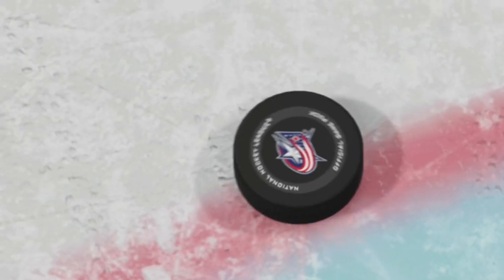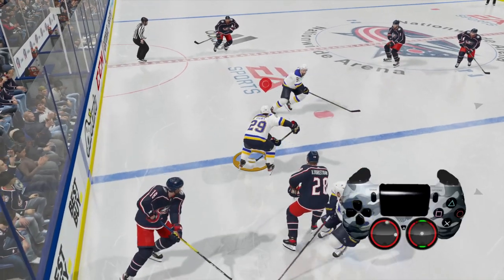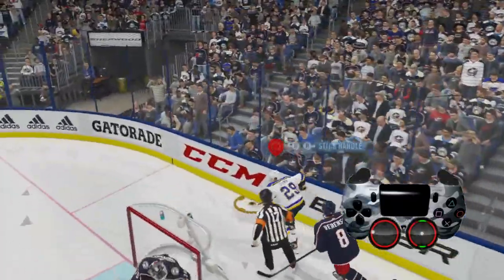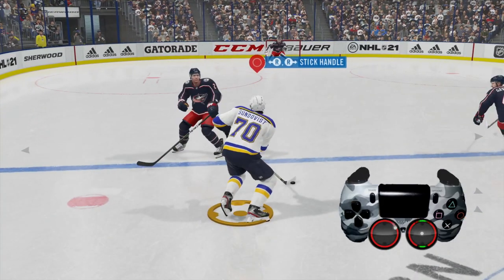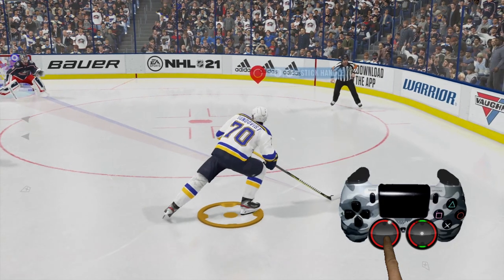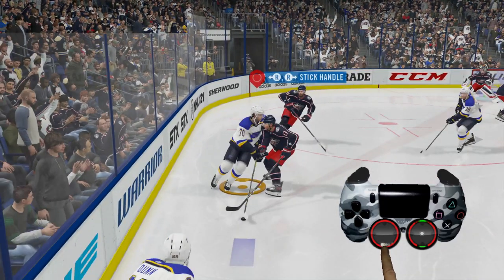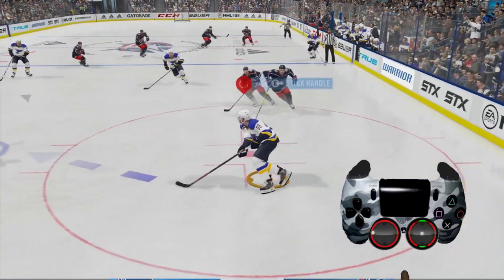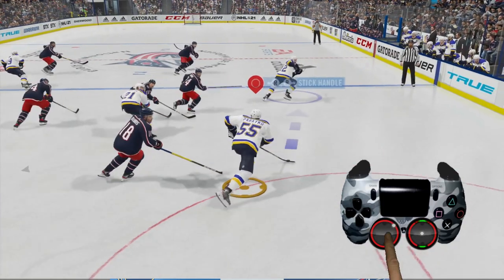NHL 21 how to skate faster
welcome to NHL 21 today we are going to learn how to skate faster using the speed boost. once we learn that we're going to learn a few other tricks regarding the speed boost. one of those tricks is puck control that being if we're skating fast it is very easy to lose control of the puck all you need to have is a defensive player touch you and you will lose control of the puck. for the speed boost to be effective it is usually good to combine it with a deck or consider skating in a circle away from an opponent and using the speed boost to accelerate past them.